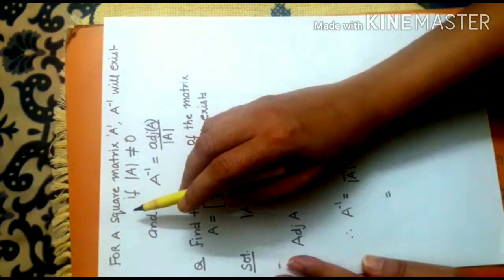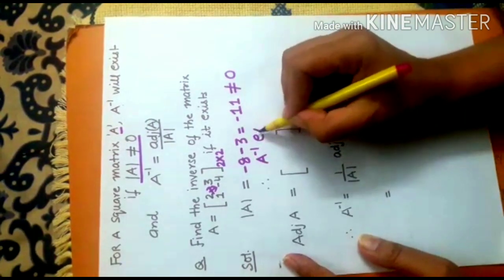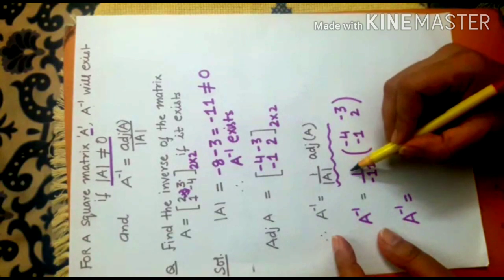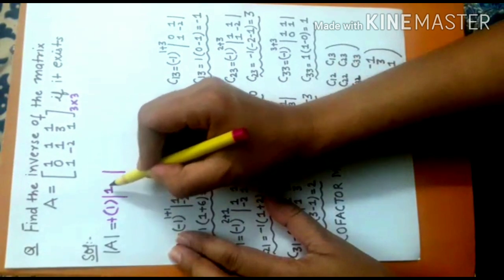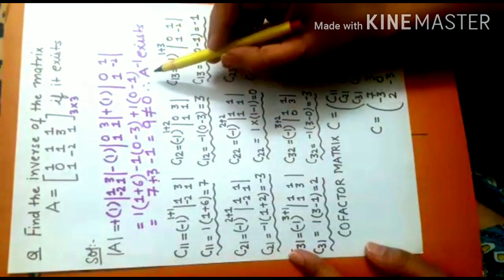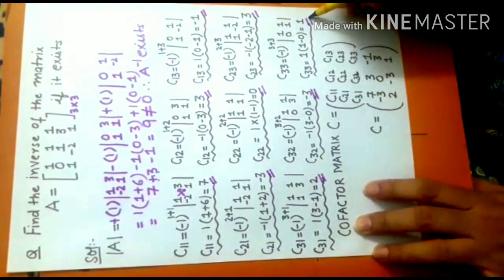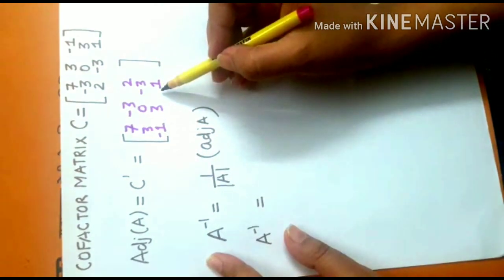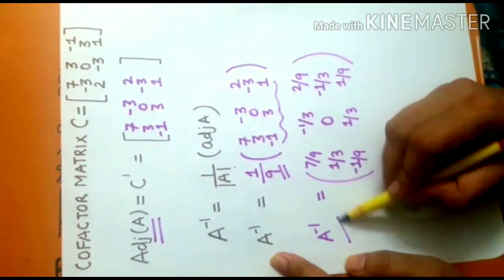##7. INVERSE OF A MATRIX